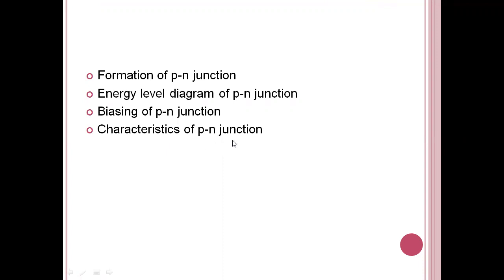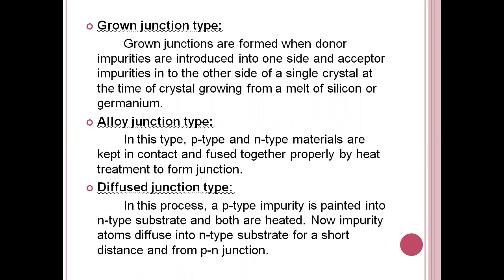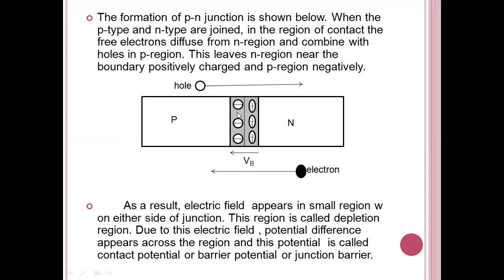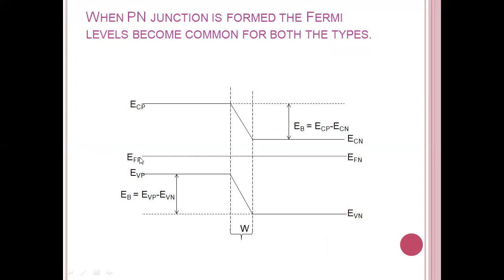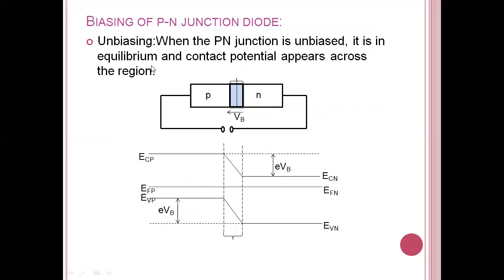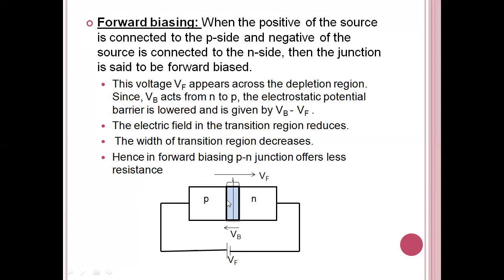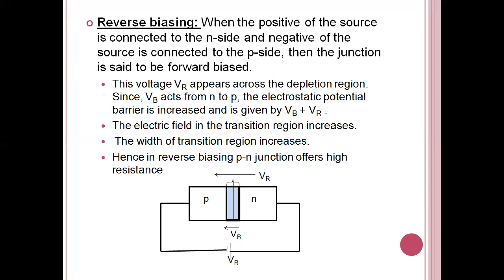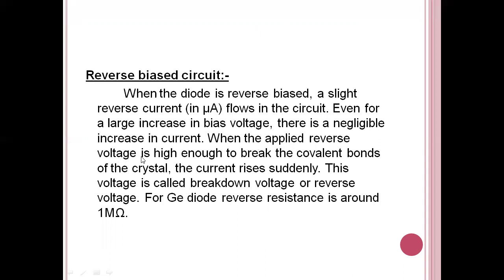JNTUH NRCM NR21 FIRST YEAR B Tech APPLIED PHYSICS Unit 2 SEMICONDUCTOR PHYSICS Lecture6